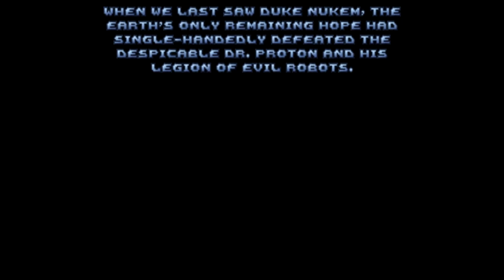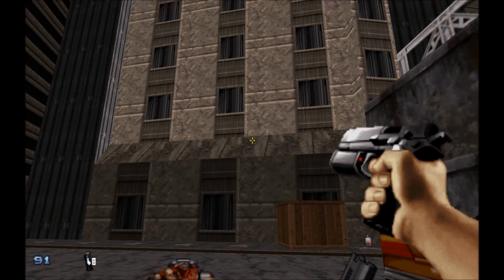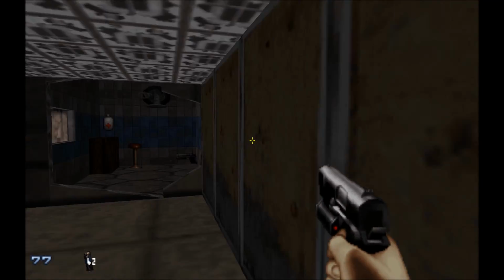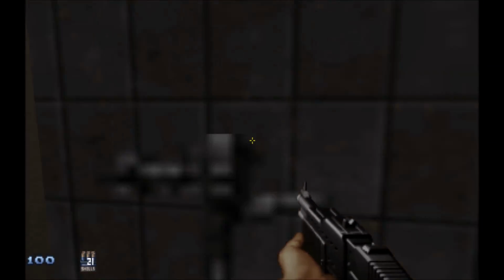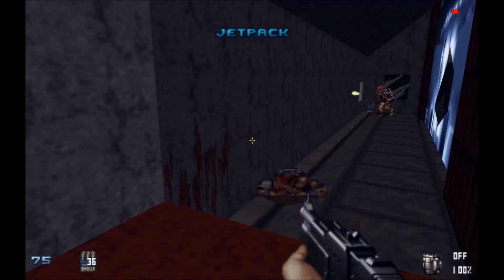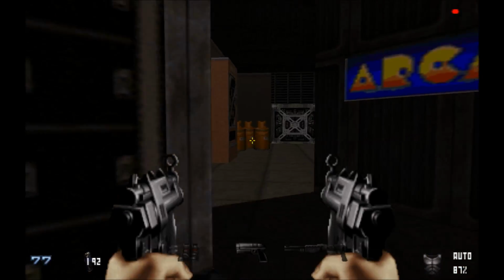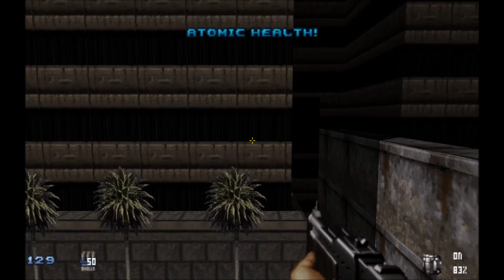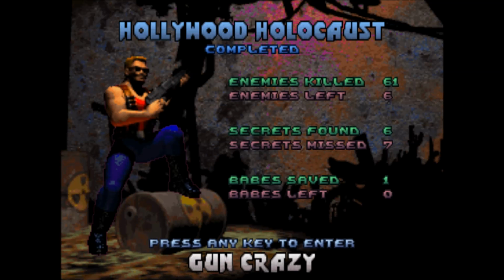Duke Nukem 64 Mod for Duke Nukem 3D - Level 1: Hollywood Holocaust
I playthrough the Duke Nukem 64 mod.  The mod faithfully transforms Duke Nukem 3D into its Nintendo 64 port.

You can download the latest version of the Duke Nukem 64 mod by visiting the following

You'll need a copy of EDuke32 (a Duke Nukem 3D source port) in order to run the mod.

And, of course, you'll need a copy of Duke Nukem 3D in order to play the mod.  Duke Nukem 3D can be found on Steam.